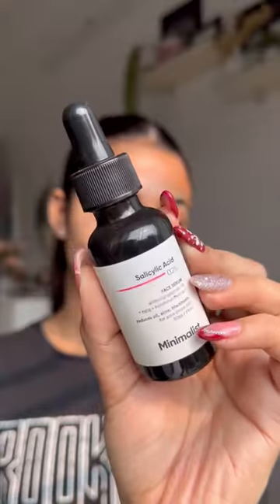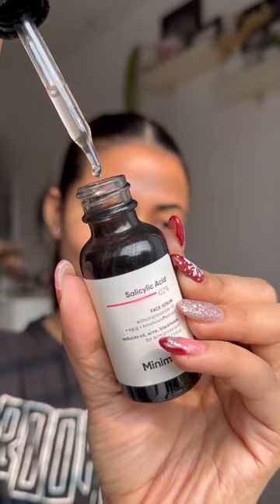I have very sensitive Skin review skincare 🥺✨